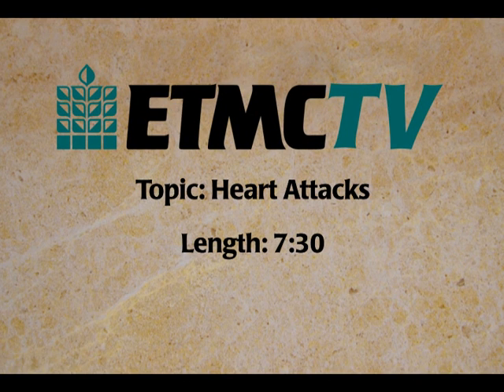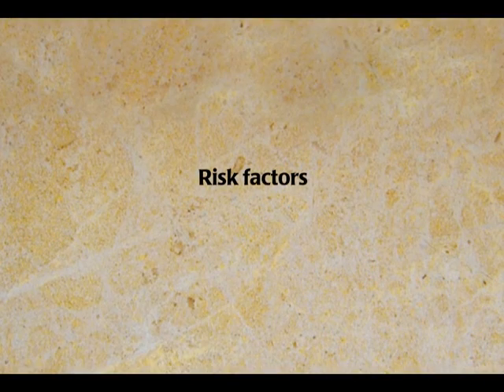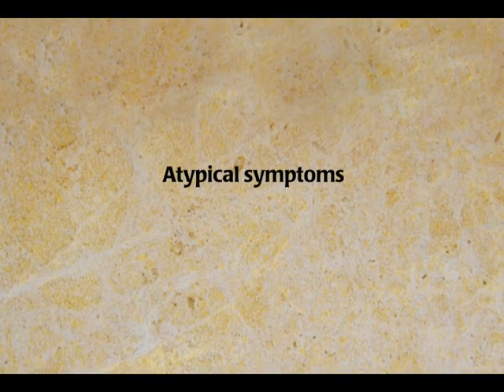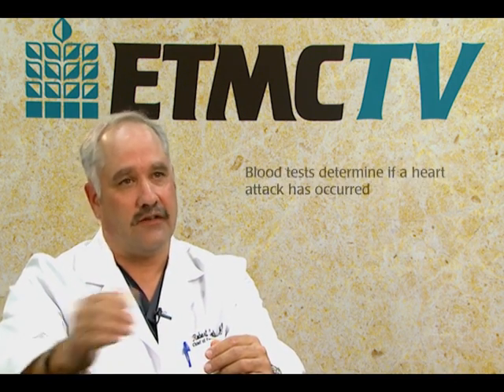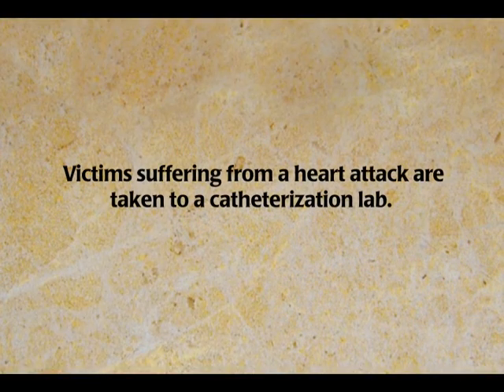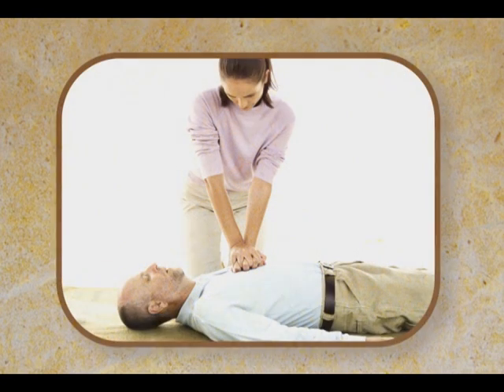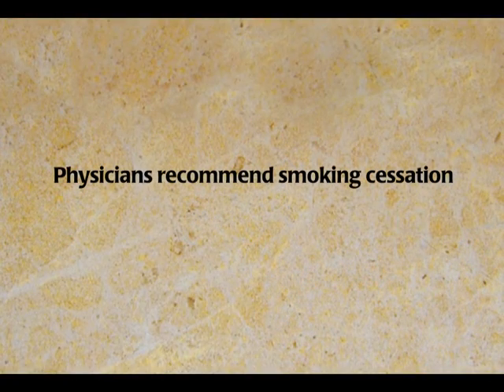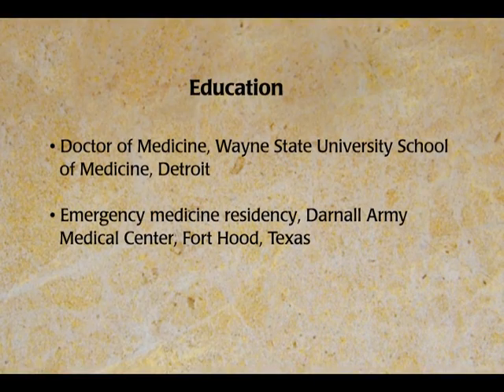ETMC TV: Dr. Robert Creath - Heart attacks and emergency care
Dr. Robert Creath, an emergency physician at ETMC Tyler, discusses heart attacks and how a patient is cared for when a cardiac event occurs.